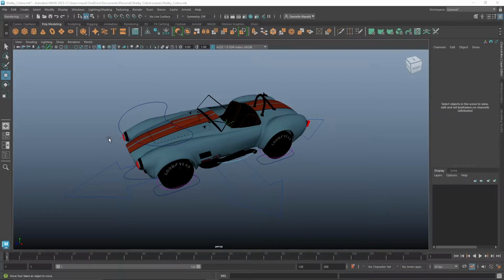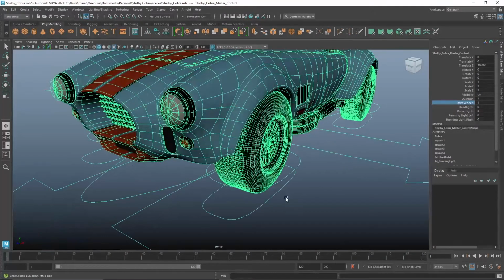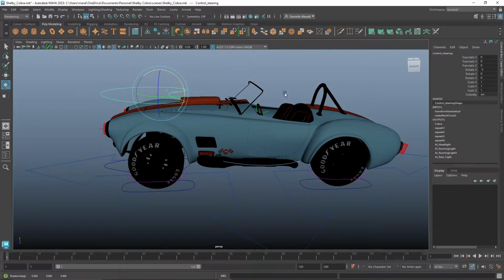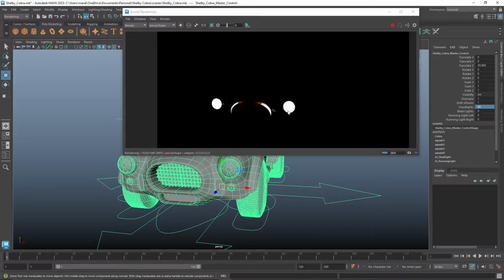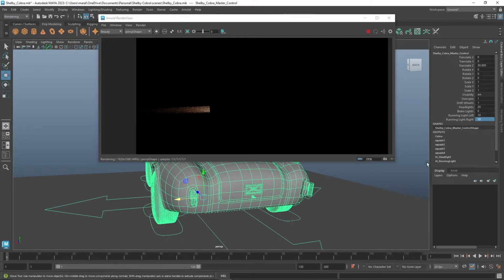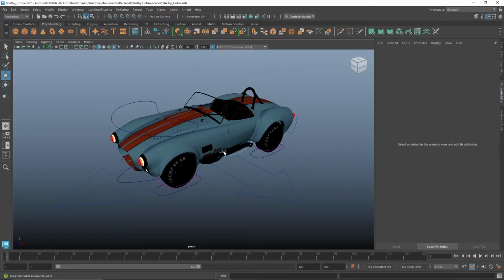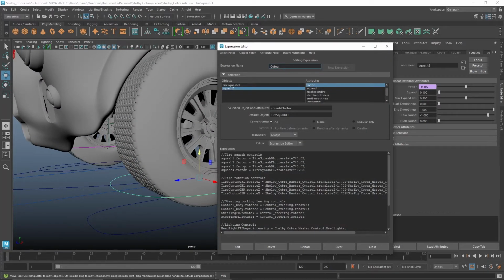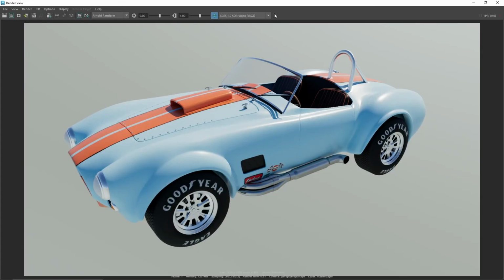Maya Car Rig - Shelby Cobra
This video goes through the rigging system I've set up for the vehicle model I made in Maya.